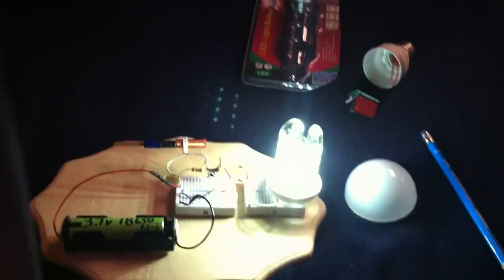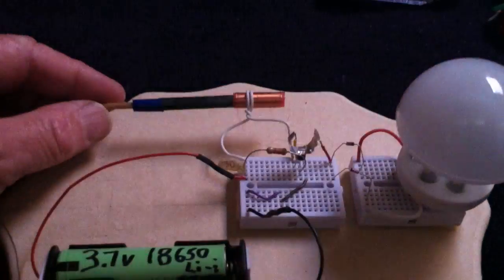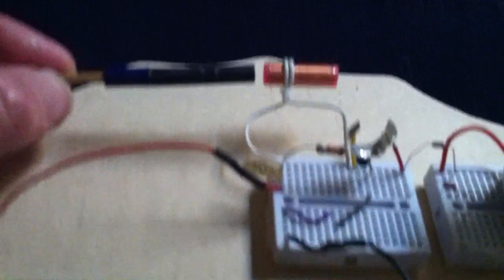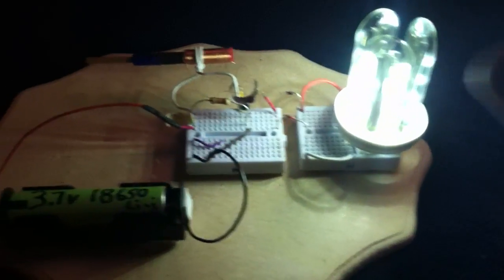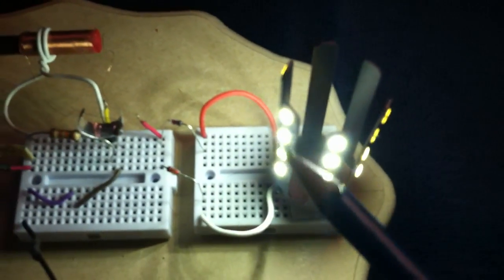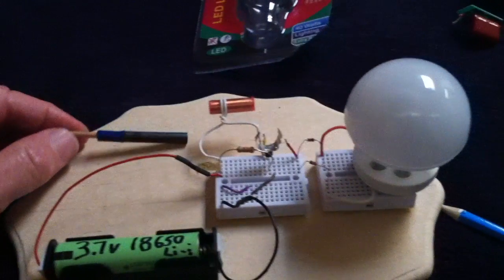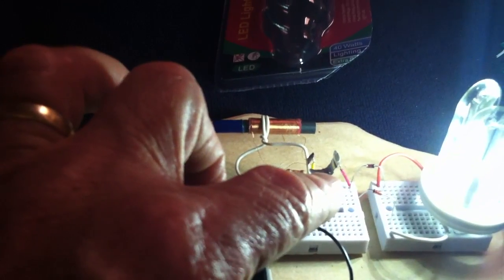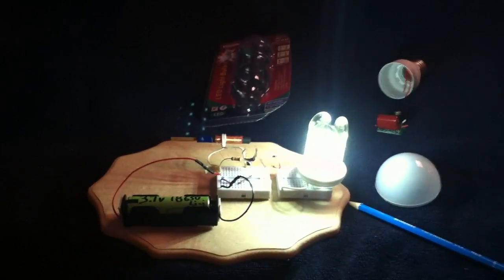New 110v Led bulb driven by a Slayer Exciter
This is the same 110v 40W equivalent bulb that I showed in my last video but this time being driven by a Slayer Exciter.  There is nothing exotic about this setup but it sure made a nice little light.  Perhaps I will box it all up and use it on my sailboat.  It runs on one 3.7v Lithium rechargeable battery at 100 to 200 mA.  Google search 'Slayer Exciter circuit images' for the circuit.  The 'Musical Mini Tesla Coil'  will run this easily.